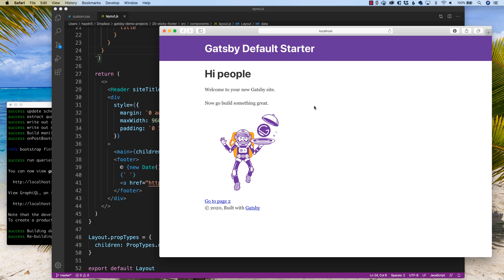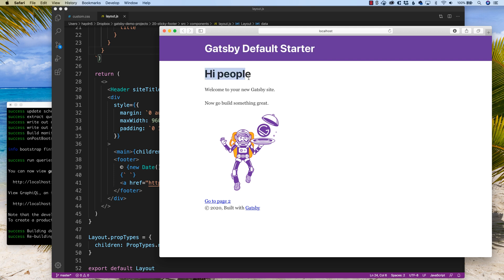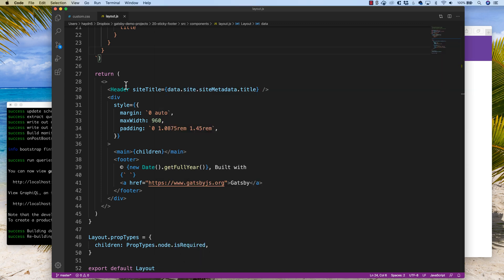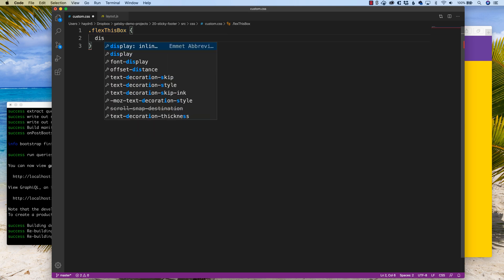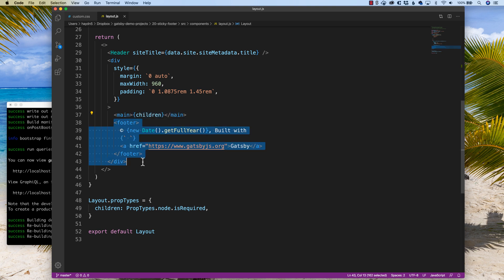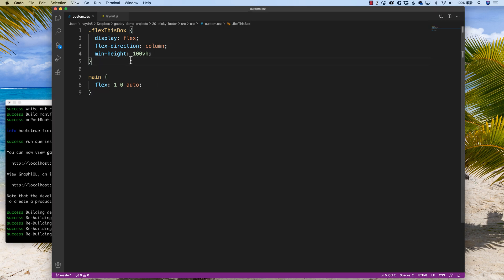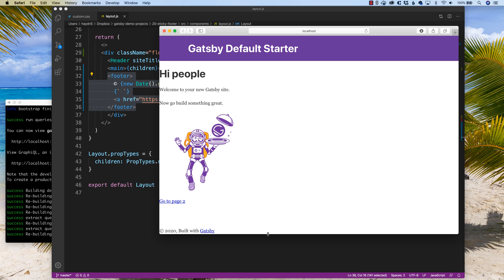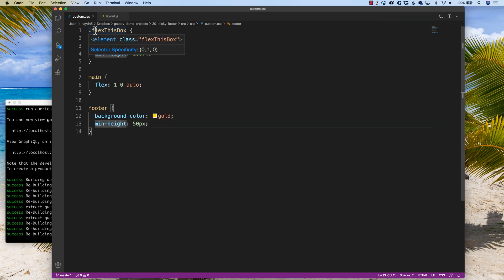How to Create a sticky footer using CSS: Flex in Gatsby JS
Sticky footers can be an integral part of your website if some of your pages don't contain enough content to push the footer by default to the bottom of the page.

In the past, the only option was to use a fixed footer and apply negative margin. It wasn't the most kosher approach, but it did get the job done. But in 2020, we have flex, and that makes everything easier.

In this tutorial, I'll show you how to setup the Gatsby Starter to incorporate a sticky footer.

Thanks,
Haydn